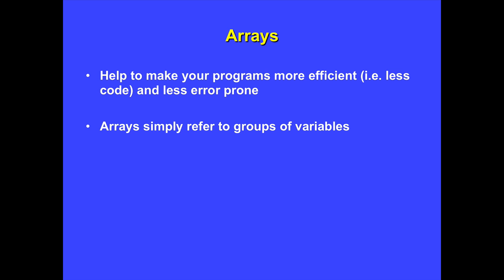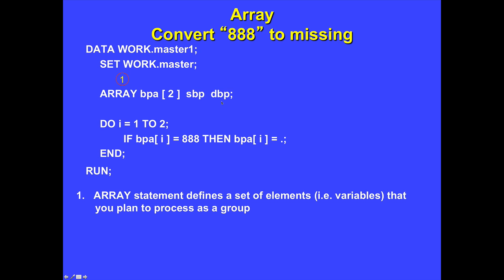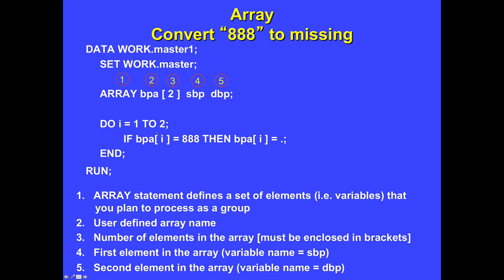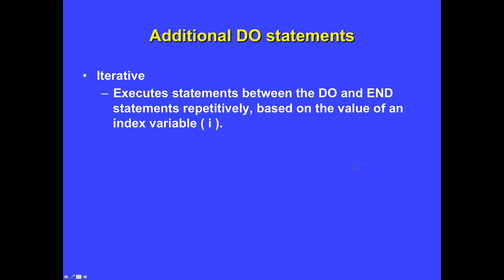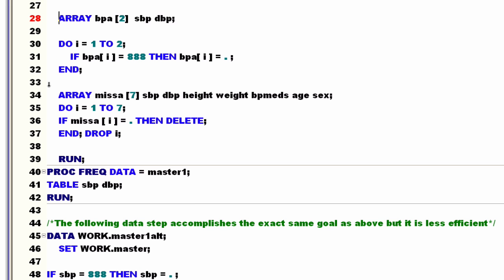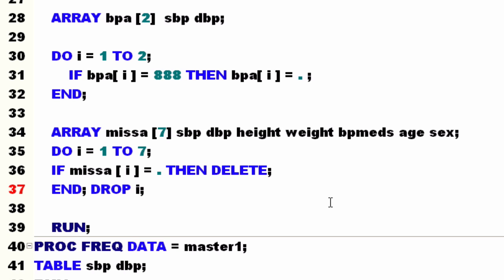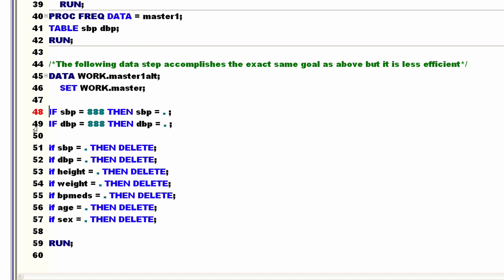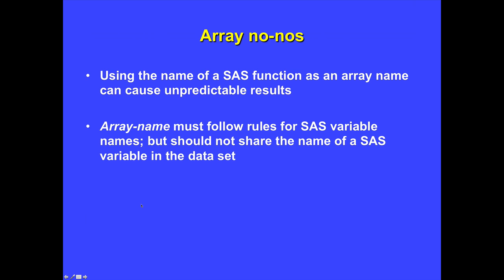Arrays in SAS